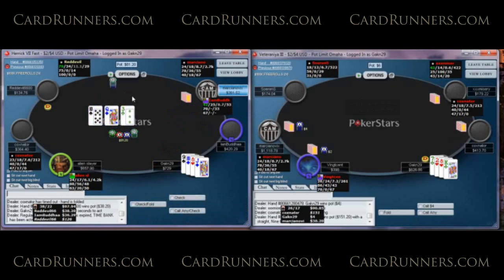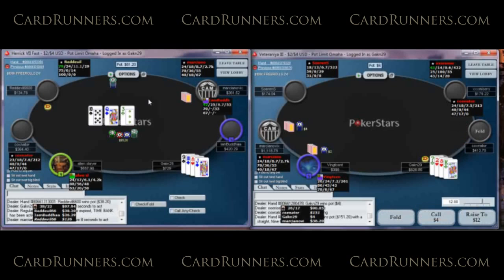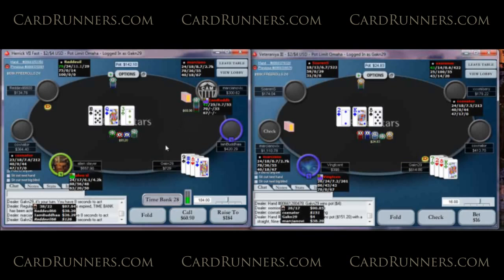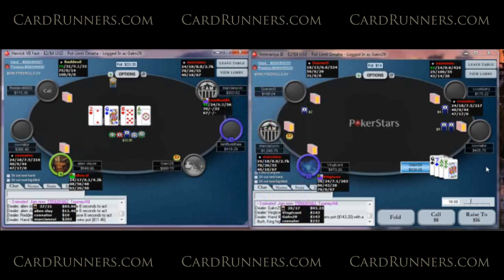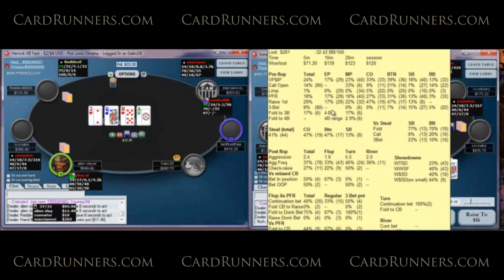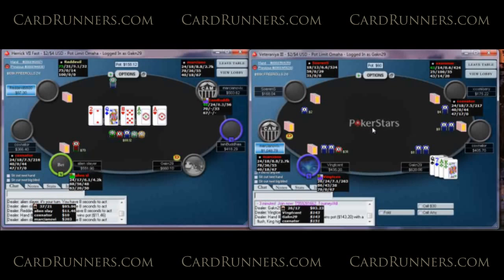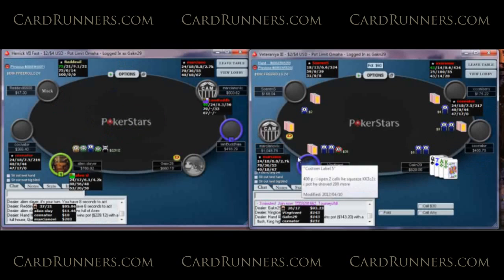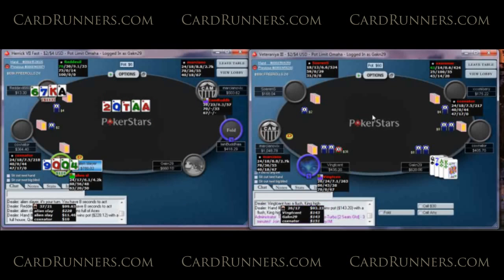CardRunners Preview with Gakn29 06.08.12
Live Sessions: $400PLO, Part 1

In this two part series, Gakn29 breaks down his thought process as he plays two tables of $400PLO live on PokerStars. Galen also discusses the most important qualities to have to become a successful mid-stakes cash game player.